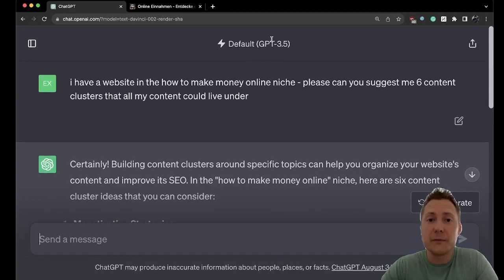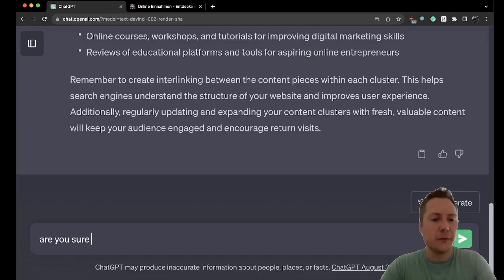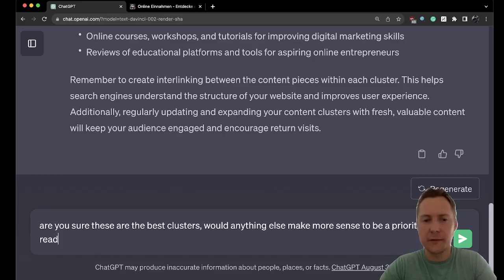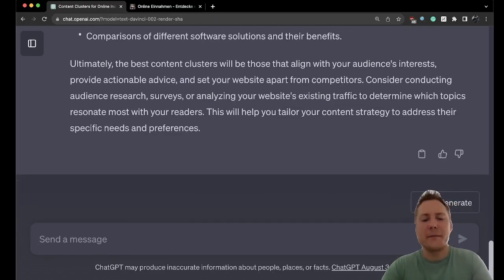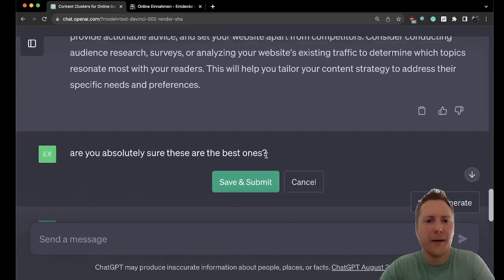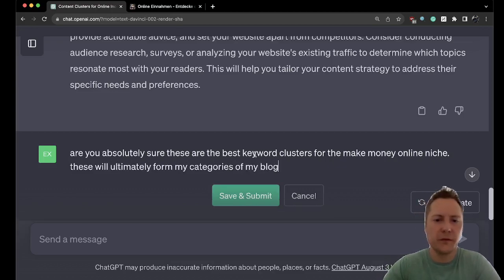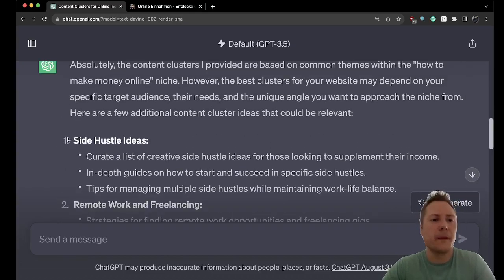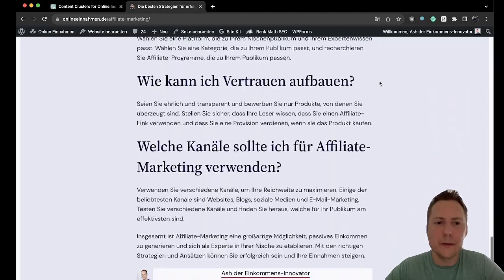SEO Mastery: Using Keyword Clustering to Dominate Your Niche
Discover the in-depth techniques of keyword clustering with Ash from Article Fiesta. This video offers a practical guide to SEO mastery, from finding the best topics for your niche to interlinking strategies. Utilize this incredible power to optimize your content and boost your rankings. Join us to uncover the secret to top rankings and content success!

Video coming out later about this site and its progress.

Prompts used:

I have a website in the {NICHE} niche - please can you suggest me 6 content clusters that all my content could live under

Are you sure these are the best clusters, would anything else make more sense to be a priority for our readers?

I'm working on the category of "{CATEGORY 1}". Please can you give me a list of entities that relates to this specific category, for the niche '{NICHE}'